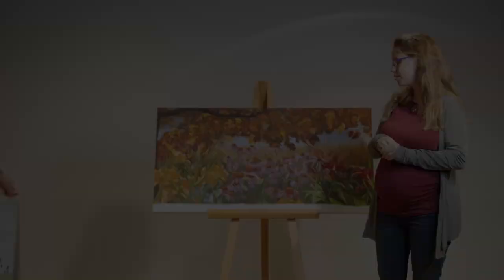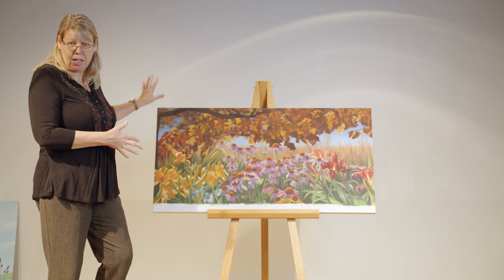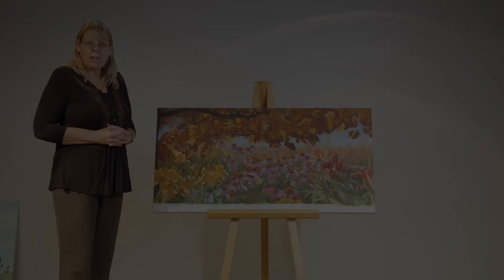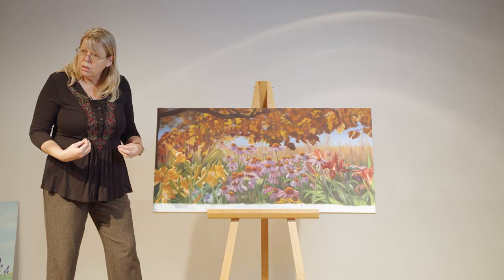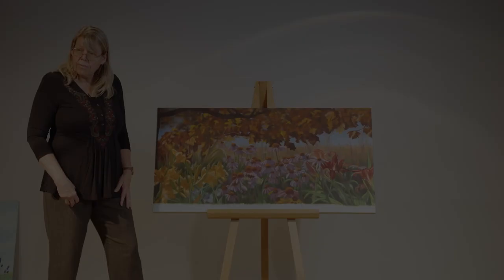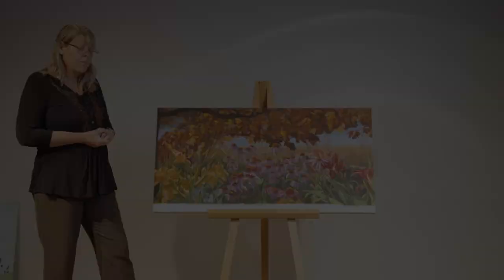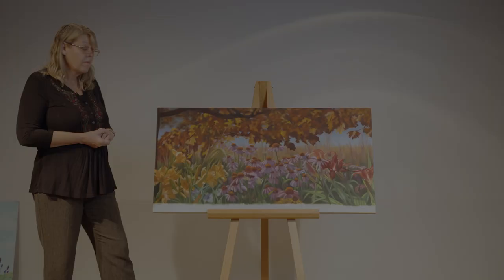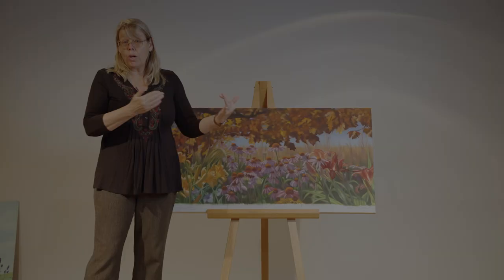Understanding How Visual Thinking Strategies Works for Teachers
Visual Thinking Strategies (VTS) is a way to explore objects and art. Join ISM Educators Sarah Davis and Lorna Shuman to see how you might use VTS in your classroom. This video is made for teachers as part of an IMLS grant for creating digital resources focused on Museum collections. For additional resources for classrooms visit the Educator’s For more resources for children and families visit the Family Fun